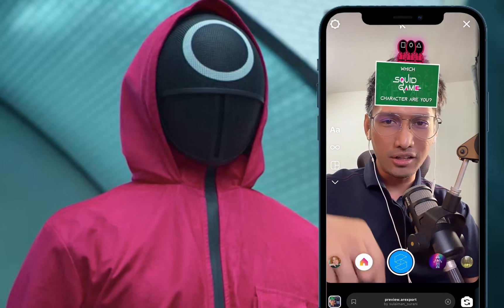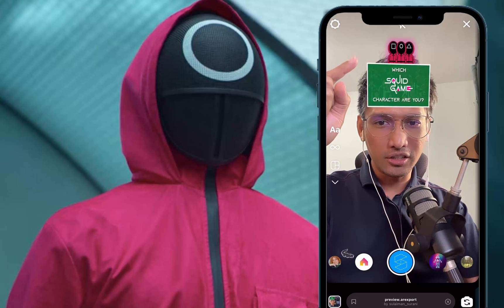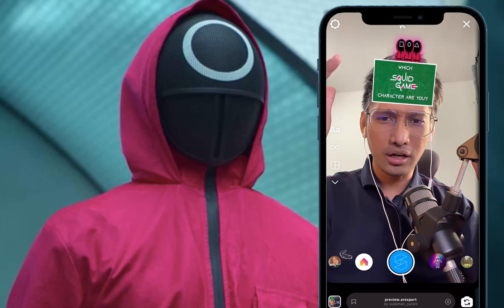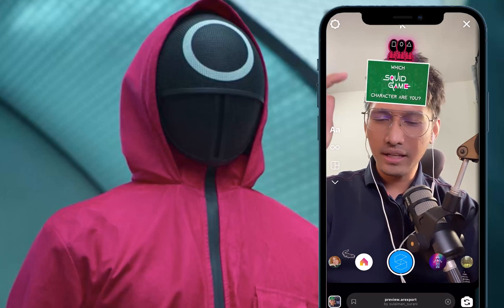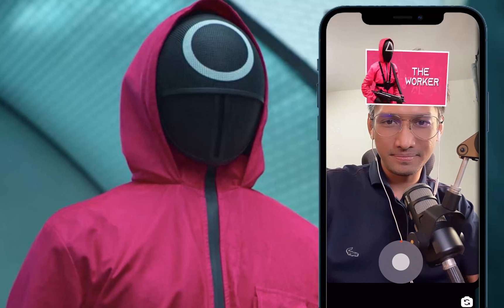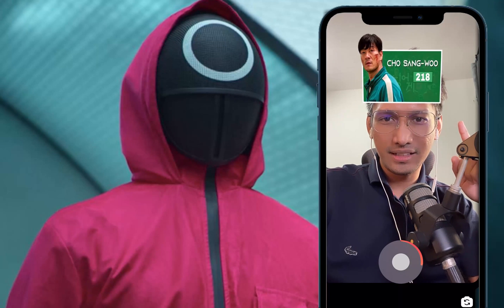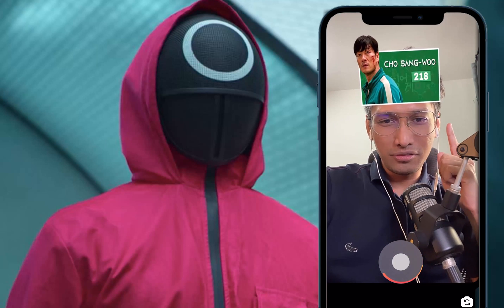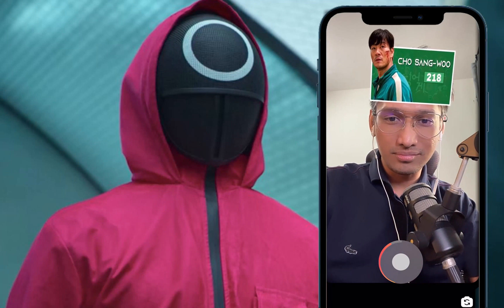Squid Game - Which Character Are You Instagram Filter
Everyone is talking about SQUID GAME! And it's insane! Well, I've been talking about it too anyways. So which one is your favourite character? You know what? Let's create an IG filter based on that, shall we?

And I'm gonna do something different too. This is more of a video walk-through instead of a tutorial to show you how I created a Squid Game IG filter using Adobe Photoshop and Spark AR Studio. Let's roll!

Chapters

00:00 – Intro
00:43 - Designing the assets on Adobe Photoshop
13:30 - Scripting on Spark AR Studio

In this channel, I share video tutorials of all the amazing things you can do with software like Construct 3, Adobe Premiere Pro, Adobe Photoshop, and Spark AR Studio!